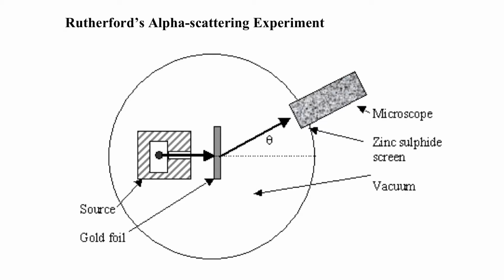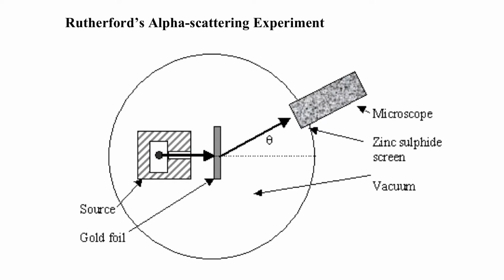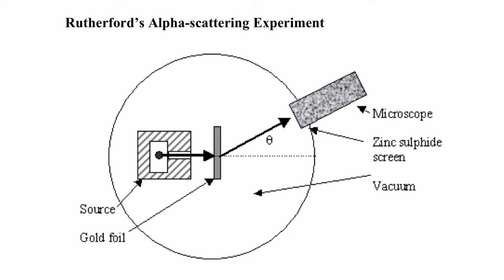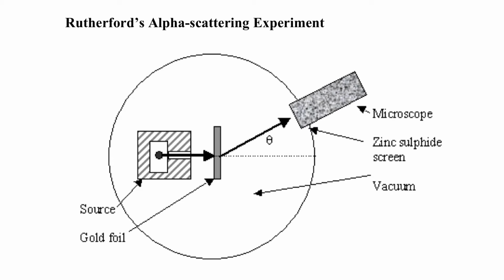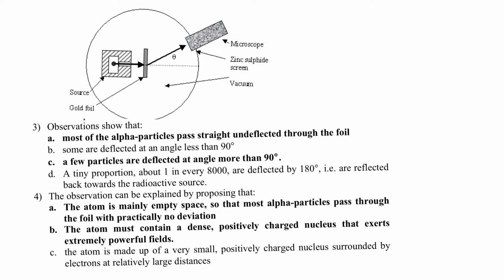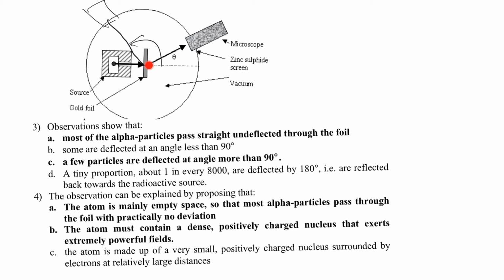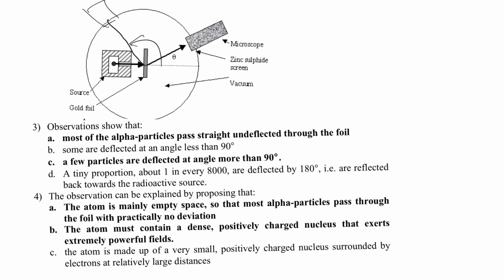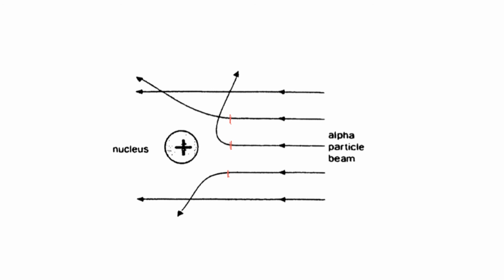1of 5 rutherford